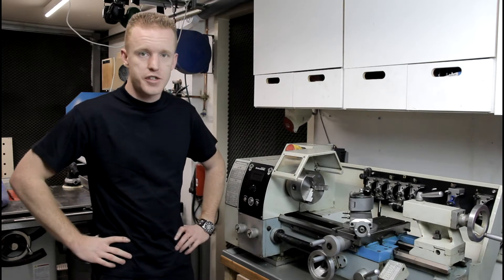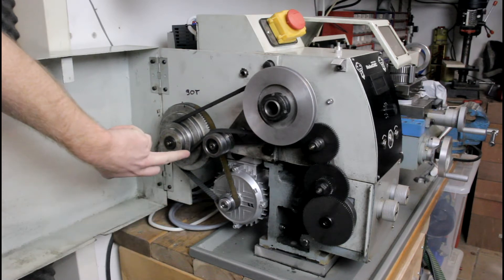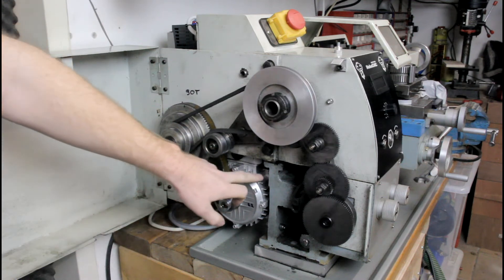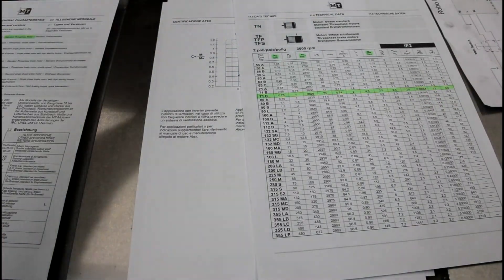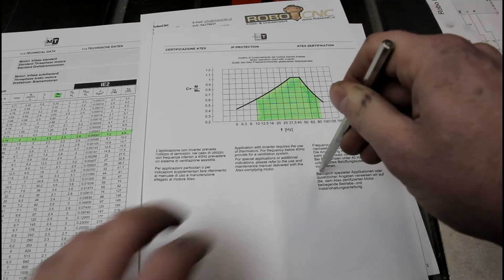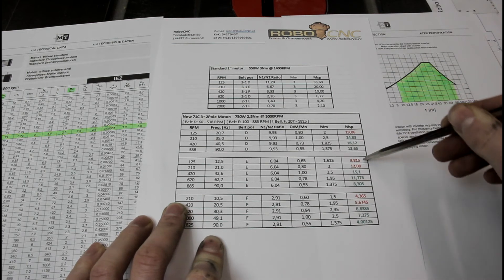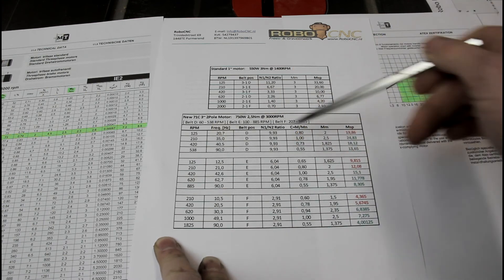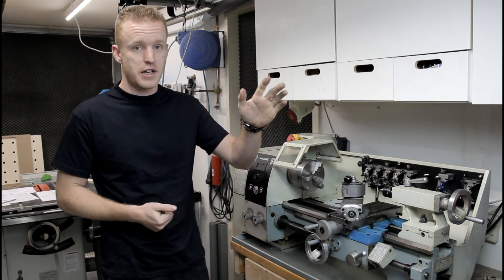RCNC Various 07 : Lathe VFD conversion and motor selection. (Variable speed)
Using a VFD I have converted my manual lathe to a variable speed.
Selecting the parts and the right motor can be quite tedious.
In this video I want to help you selecting an electric motor for VFD use.
The Lathe is a HBM 250, but could have been an Optimum D240 or Grizzly G0602.

Via een frequentieregelaar heb ik mijn draaibank regelbaar in snelheid gemaakt.
Het uitzoeken van de juiste motor kan best omslagtig en lastig zijn.
In deze video wil ik je helpen bij de selectie van de motor en de ombouw.
Dit is de HBM250 draaibank, maar had ook de Optimum D240 of een Grizzly G0602 kunnen wezen.

And don’t forget to follow up on social media like Facebook or twitter.